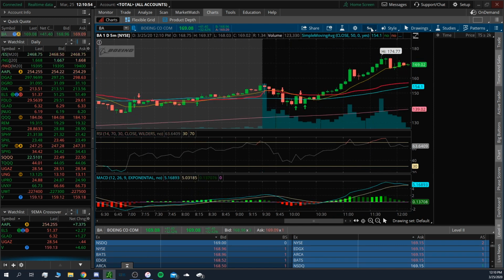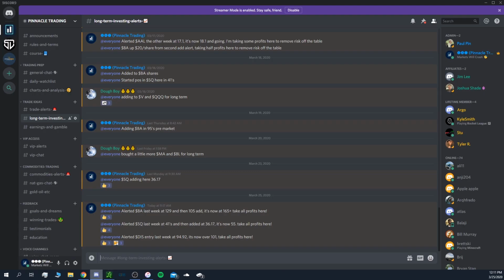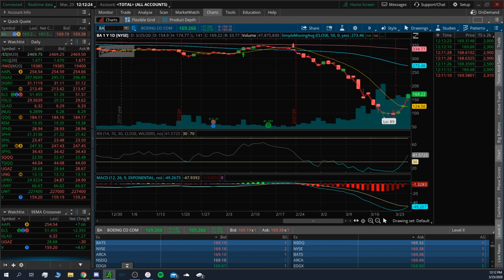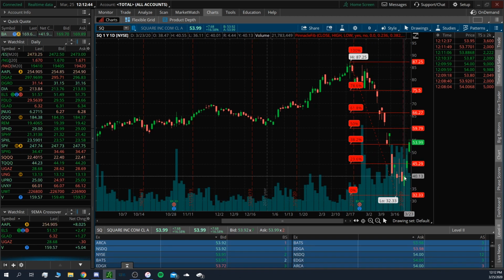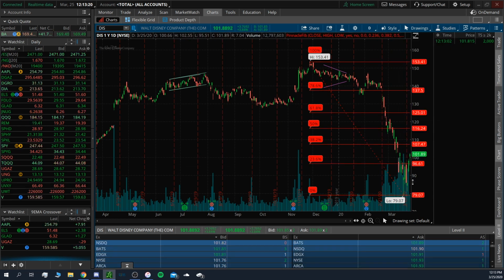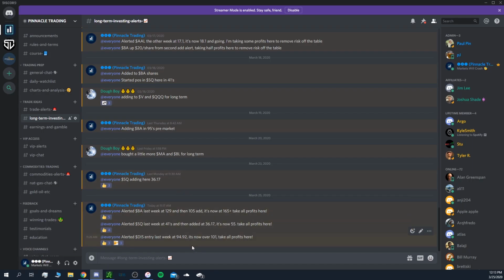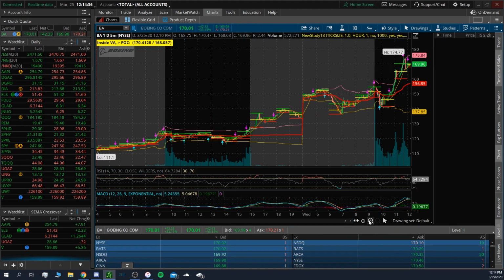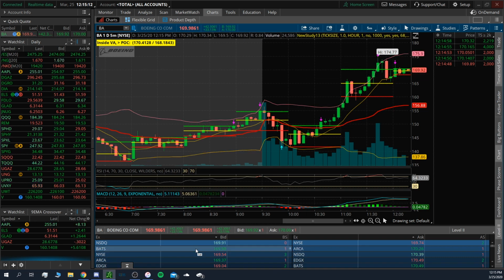Swinging $BA for $60/Share Profit | Trade Recap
3 Big Swing Trades recap! Trade recap, analysis and outlook on the market.